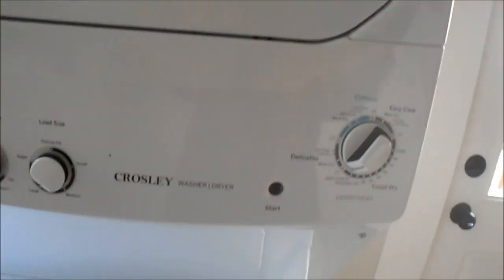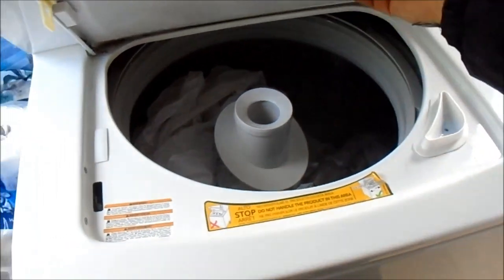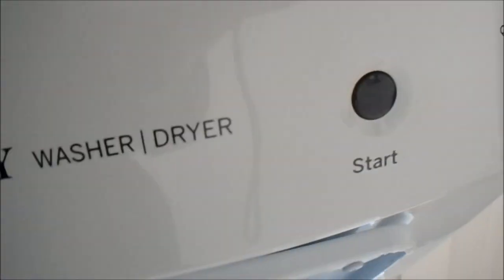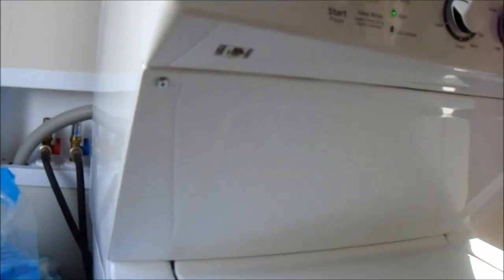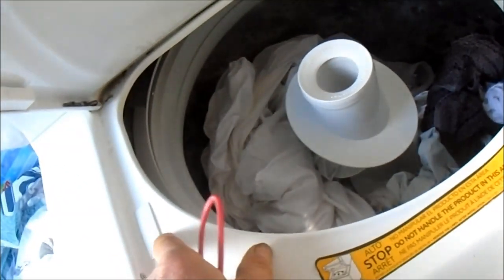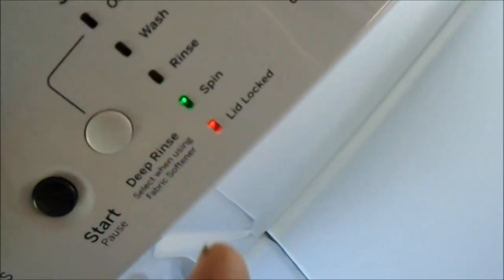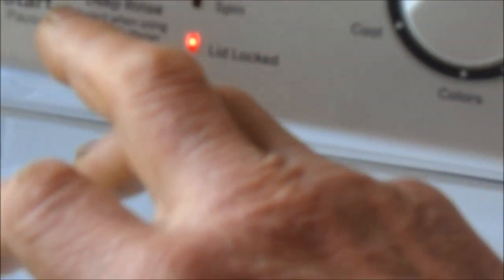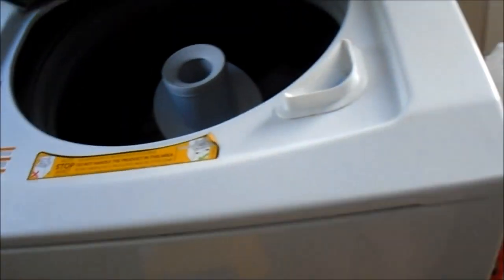Crosley Service 707 443 8347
Washer will not start. Hard Reboot. Unplug for 20 mins. and try again. Washer shut down because it was overloaded and out of balance. Econo Handy Service 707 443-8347 bastech72588 @ gmail